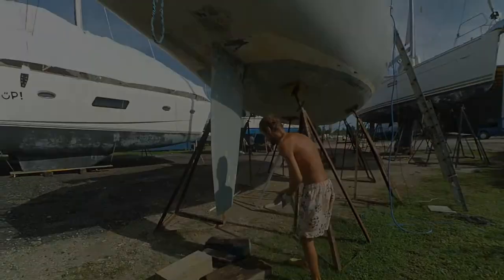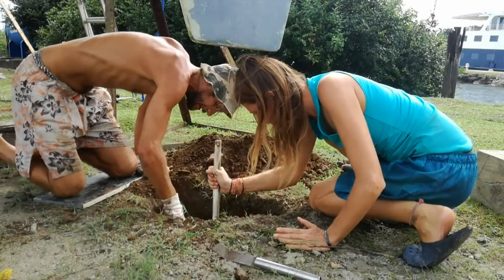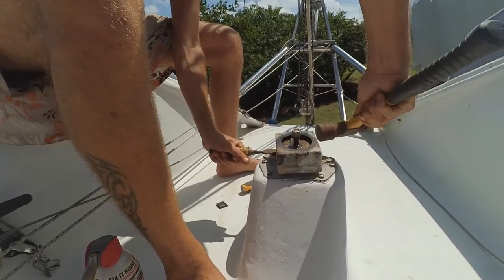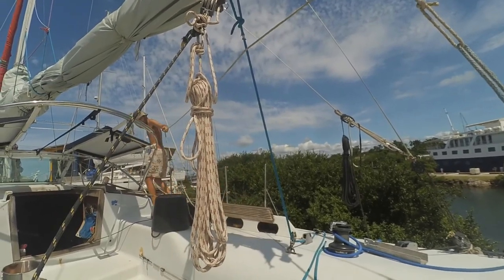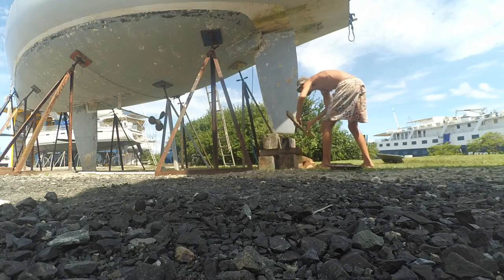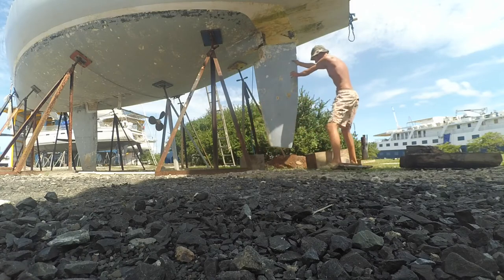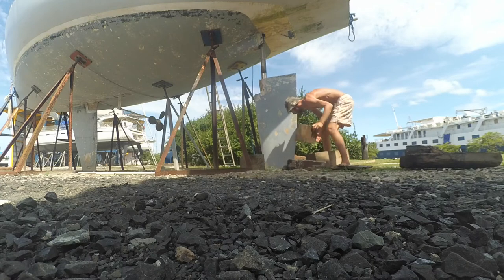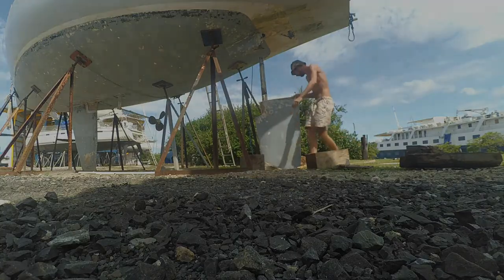Quest Nº 2: Drop the rudder so we can drop our keel [Retired IOR boat refit]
Sv Oiysh is a 1985 Bruce Farr design, 40 foot, Australian build retired racing boat. We started a first major refit in October of 2019 after realizing that, what we thought was a simple case of a leaking stuffing box, was actually a much bigger issue.

What we found suggested that at some point it hit the ground which caused a lot of damage to the boats' structure including stringer de-lamination, a lot of cracks of the kevlar shell and a major crack of the stern tube.

In this quest we drop the rudder in order to be able to drop our keel and rest the boat on its bottom for the duration of oncoming repairs.

We hope you enjoy watching it :D